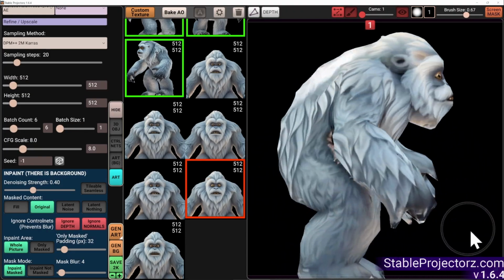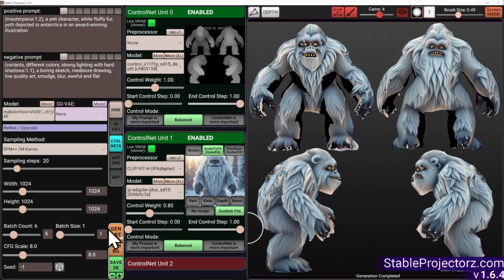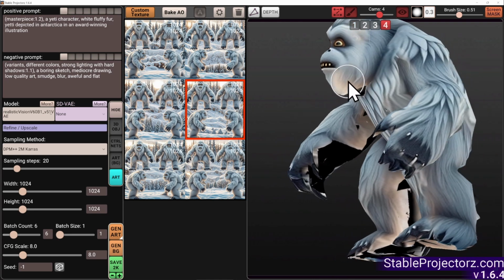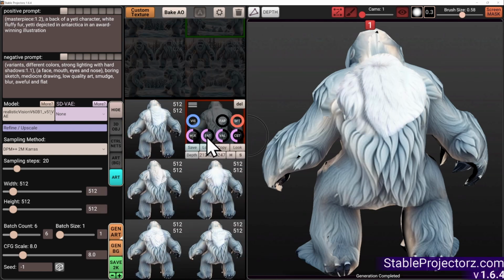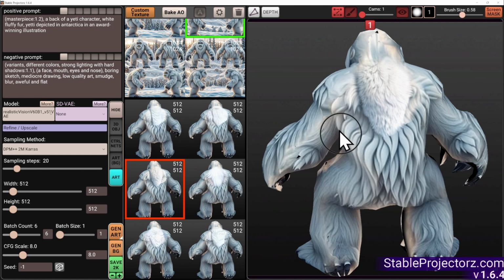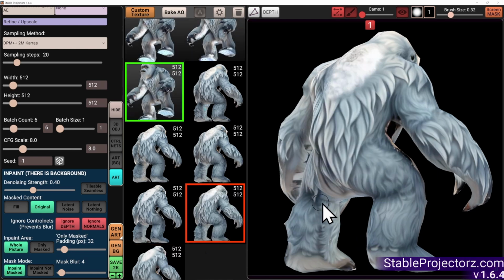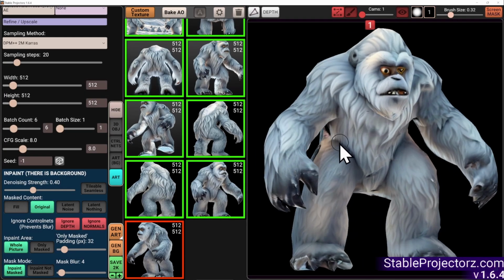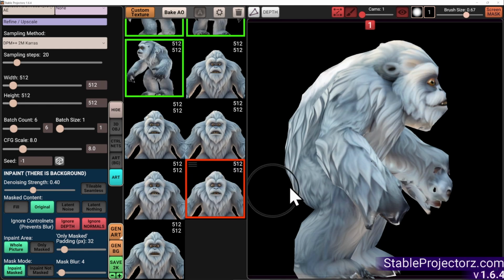StableProjectorz - 1.6.4 Character Texturing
Character texturing. A seven minute video, showing Style Transfer via IP Adapter.
+ Shows how to remove any final seams via Background-Inpaint
As always, be mindful when using IP adapter, to avoid making duplicate of any trademarked stuff, like Pikachu or Disney characters.